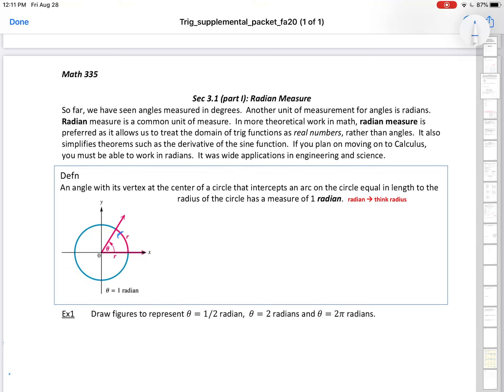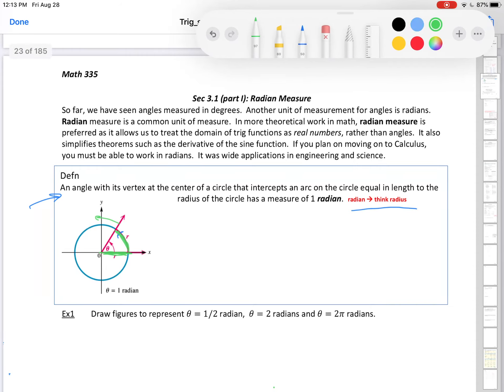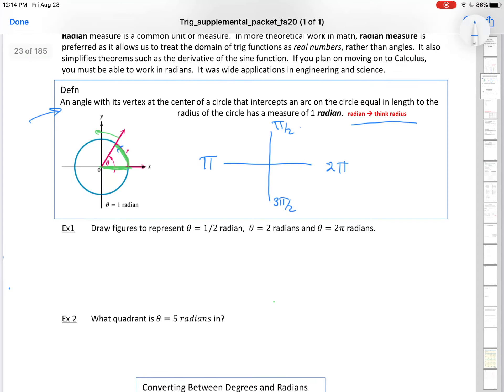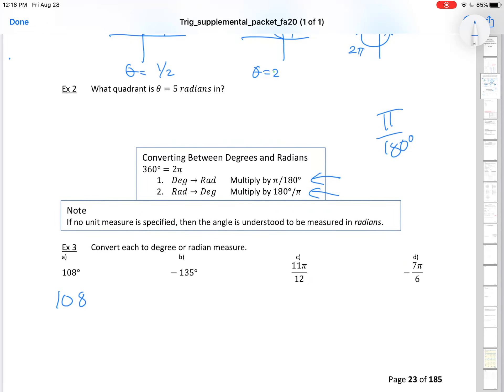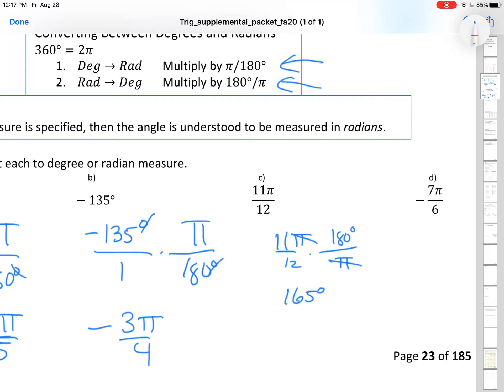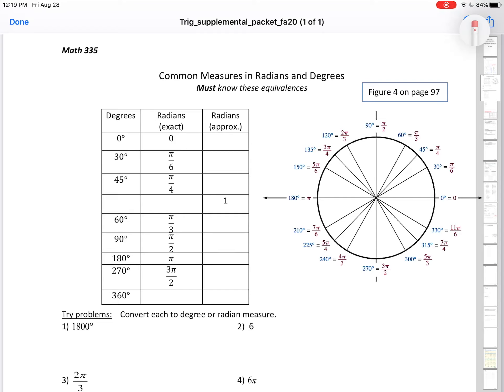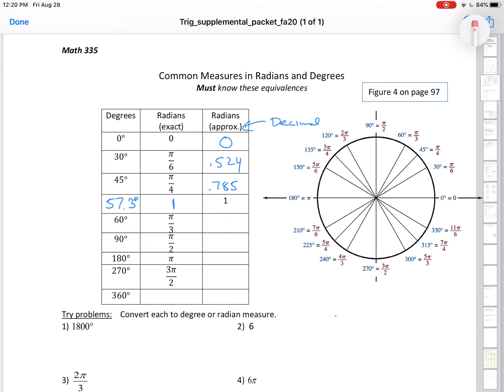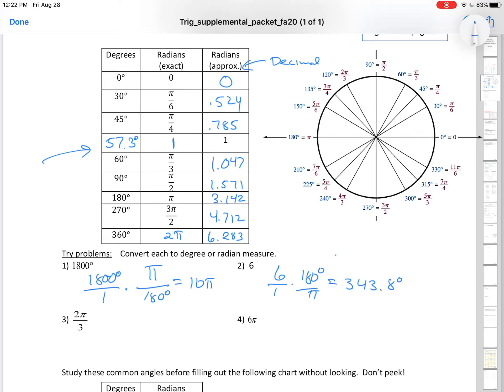Math 335 - Section 3.1 Part 1